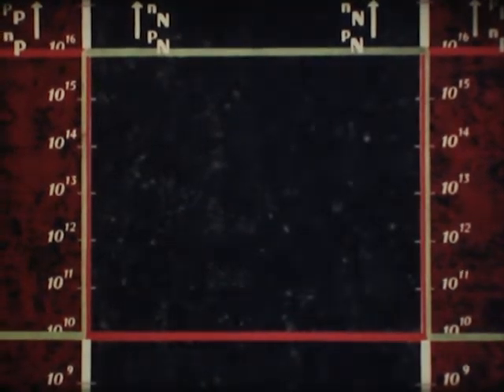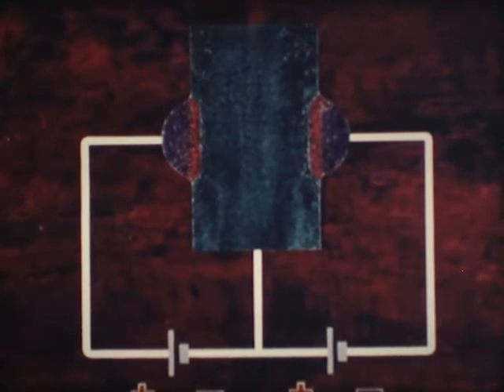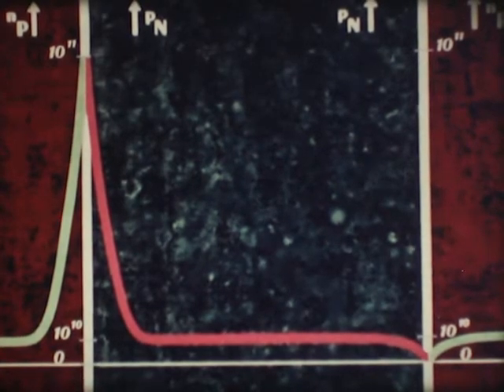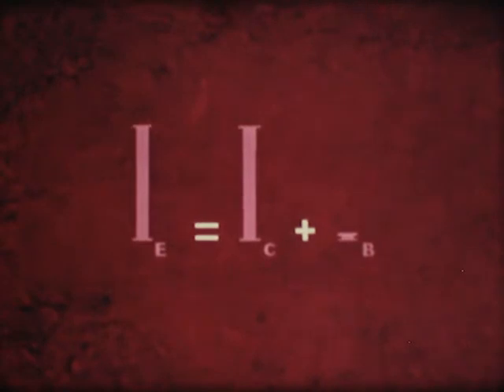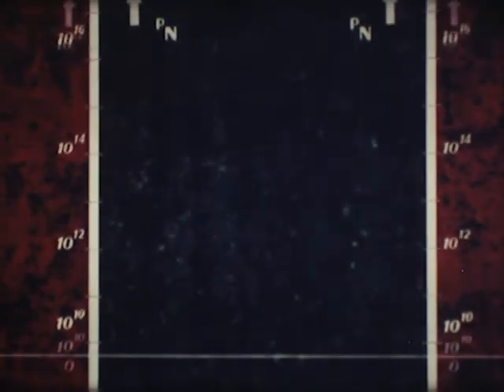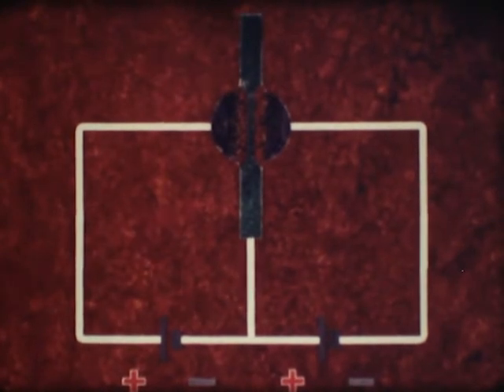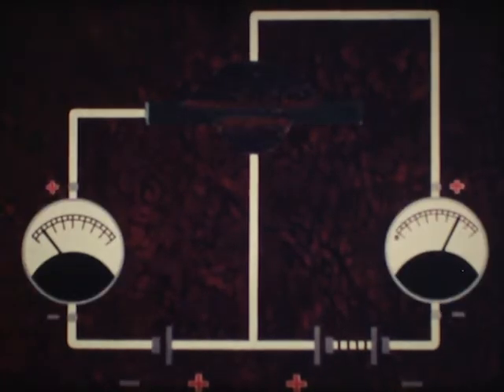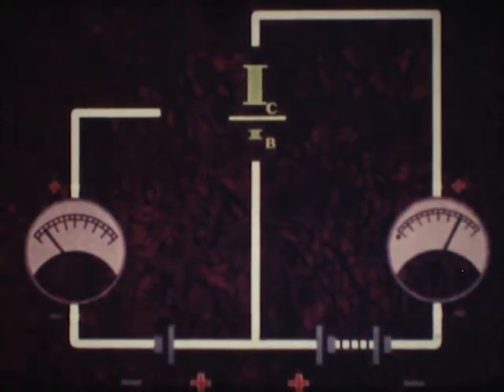60s engineering film "The Transistor Configurations" Lucienne Berthon (16mm)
North American Philips Co. Released by McGraw - Hill Book Co., 1968. Distributed in Canada by Carman Educational Associates (my grandfather).

"Born in 1926, Lucienne Berthon was already a gifted artist at an early age. At the age of 16  Berthon won a drawing prize from the City of Paris. She immediately joined one of the first French animation teams directed by Albert Dubout, but stopped after a few years to devote herself to painting. In 1955, she founded her own production company, Les Films Berthon. The company would create over 50 hand-drawn animated films as well as live action productions. With the advent tof computer assisted animation production, her talent for creating hand-drawn animation gradually became obsolete. She then returned to painting and exhibits her work all over the world. Berthon lives in Neuilly-sur-Seine, a suburb of Paris."

Home transfer from 16mm original.